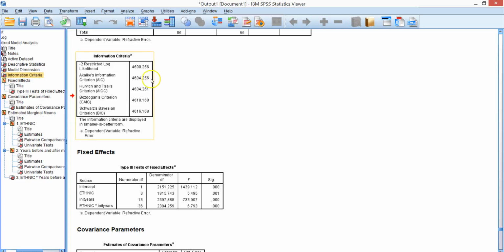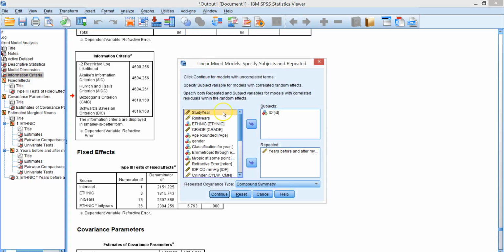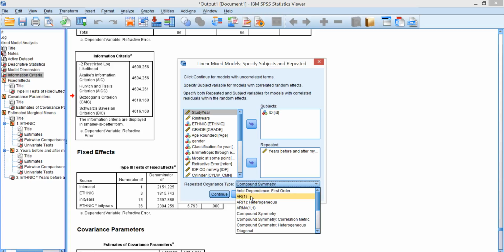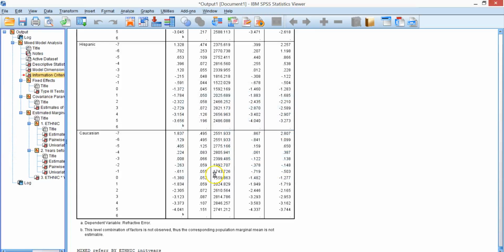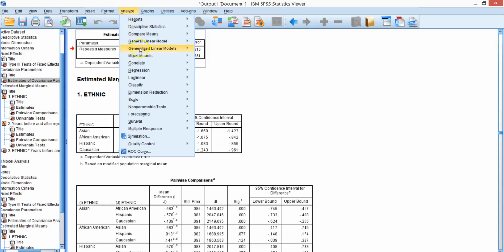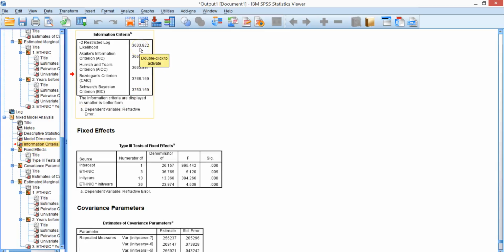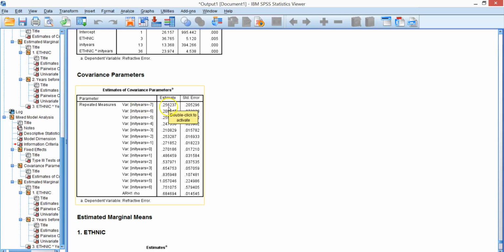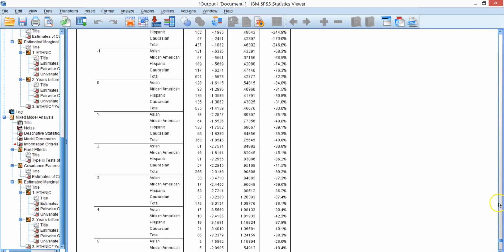Finding the best covariance matrix in Proc Mixed